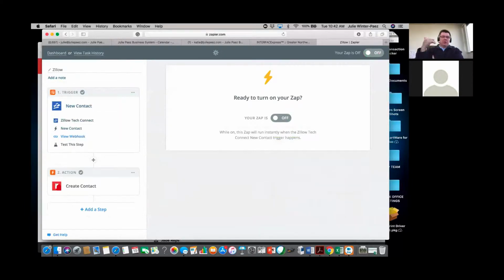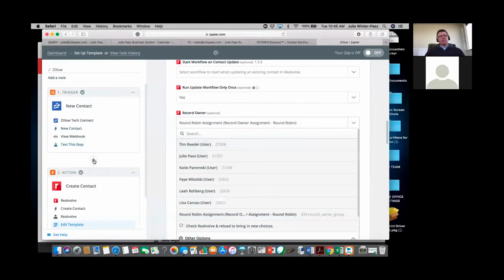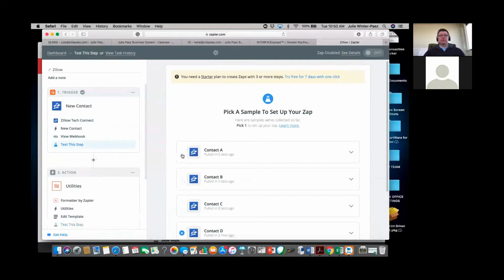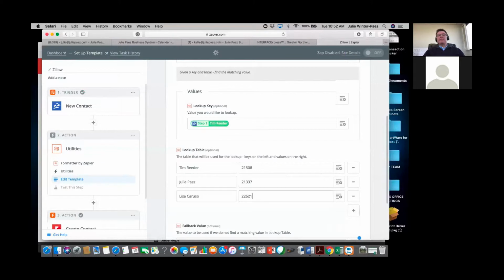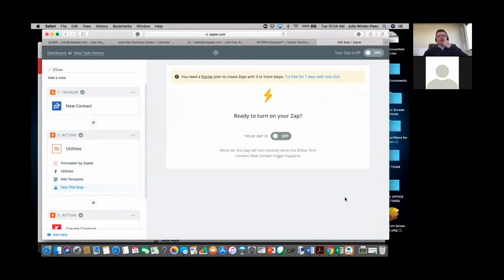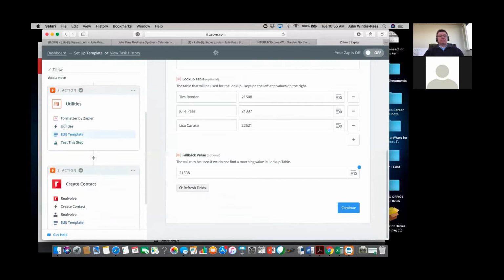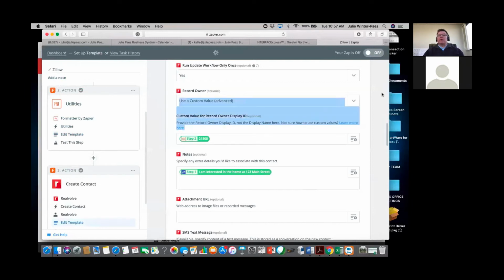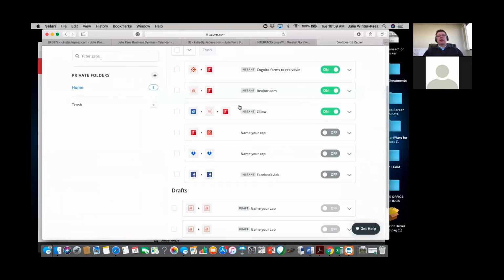Realvolve CRM: Zillow zap with Zillow Record Owner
If you ALREADY have a Zillow zap set up but want to use the Assigned Agent feature in Zillow to assign the Record Owner in Realvolve.

This Video shows how to use the Premium Version of Zapier to use the LOOKUP TABLE feature to convert a Zillow Agent Name to a Realvolve Record Owner ID.